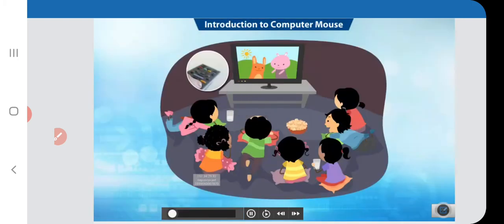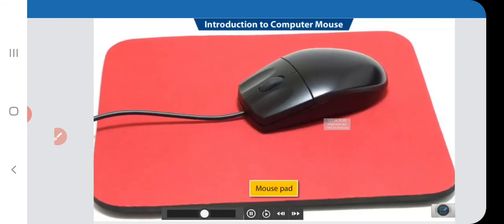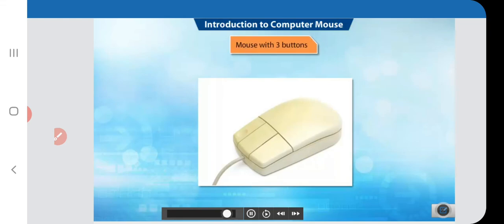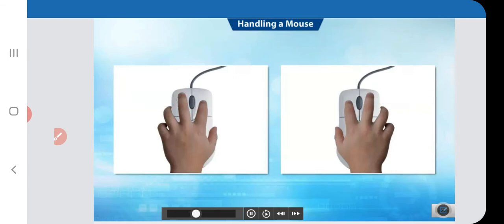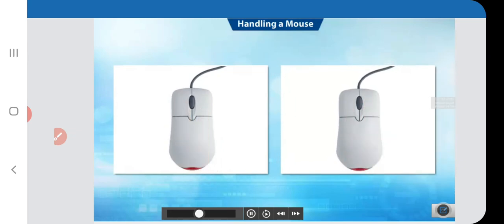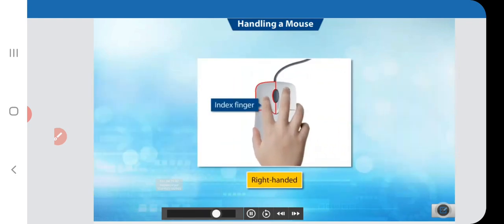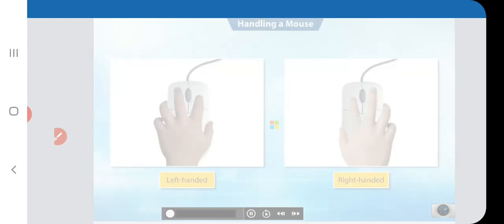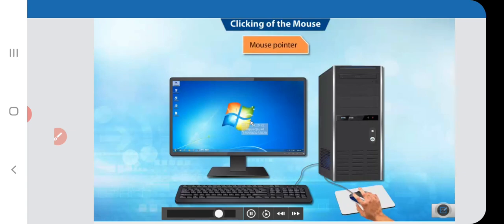Class1 l3 Tataclasedge presentation